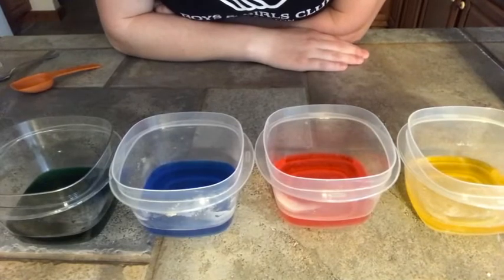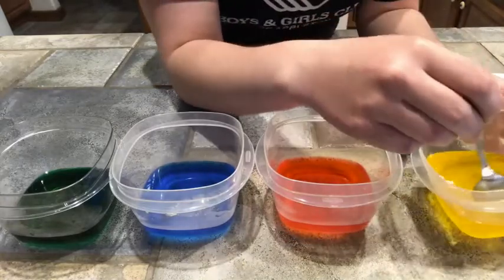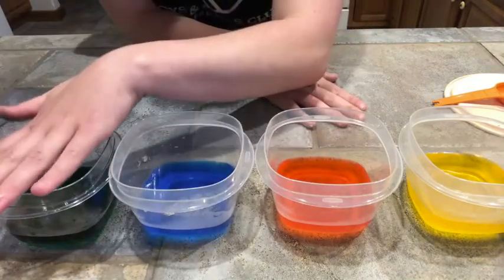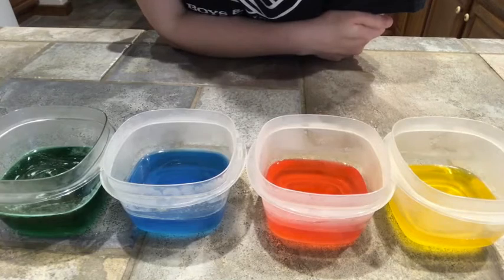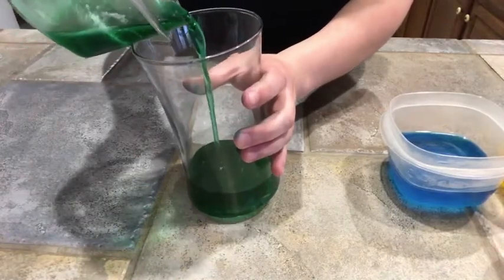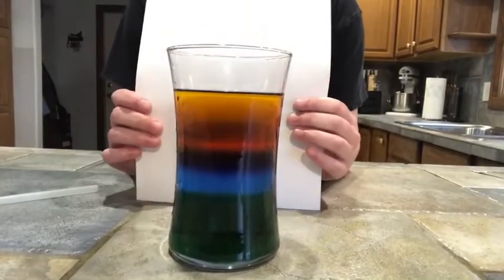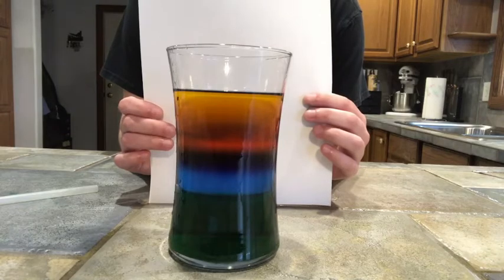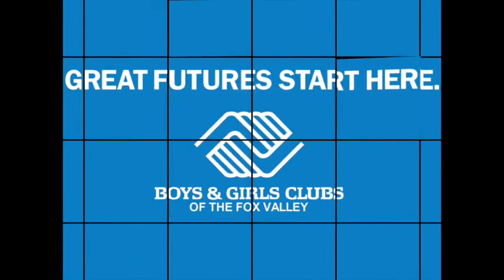Program of the Day (STEM - Rainbow in a Jar) - May 21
Let's make a rainbow! Ms. Chelsea is here to show you how with this fun STEM project!

For today's experiment you'll need four containers of the same size, food coloring, a spoon, a straw, a tall clear container, measuring items, sugar, access to water, and a microwave.